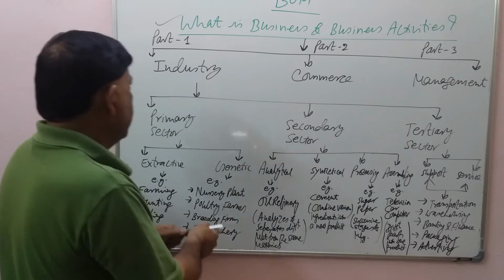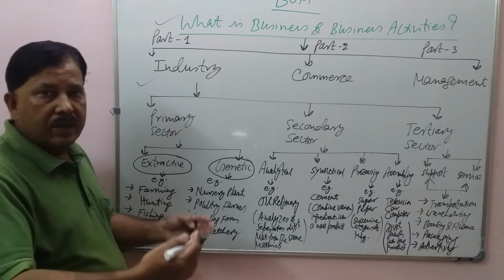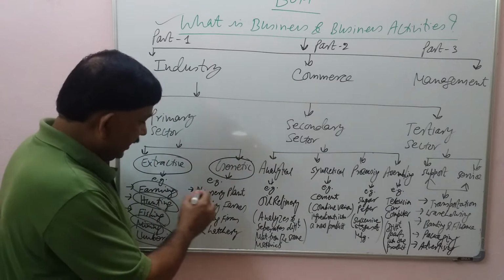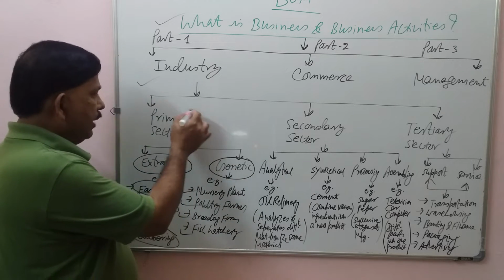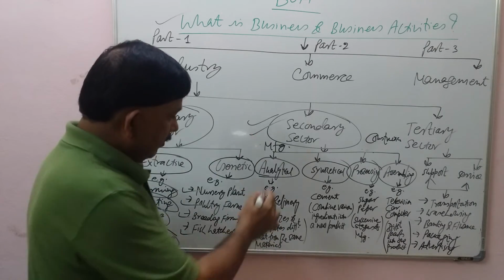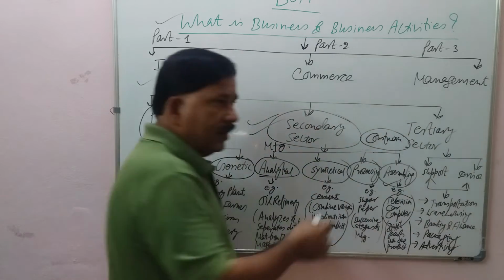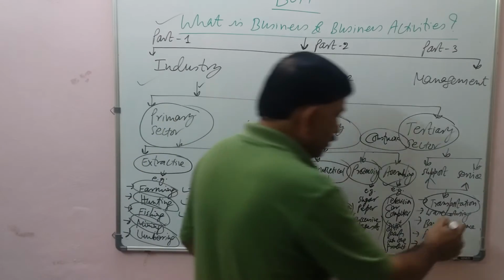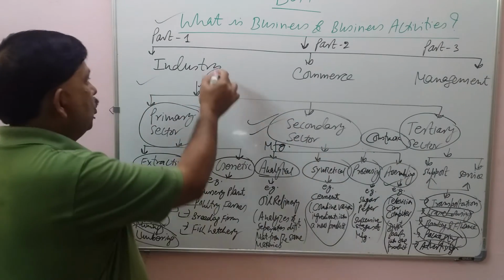PART 2: Do You Know About "Industry"?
I will request my all students, family, friends, relatives and other world citizen to watch this video for their personal and professional growth, improvement and development.

My Introduction :
Prof. Anant Kumar Dass: Father of Soft Skills/Soft CRT/Soft Communication in India, (PHD)/MBA/PGDBM/DCA/BSC with 10+ Certification and Author of “13 Books; Earlier: 25+ years full  time experience as a Director: PDP,  Director: Program, Dean: Program, CEO from Global  Education, VP – Operations from PF Ltd, National and International Trainer, Commerce and Management Faculty, Career Advisor, Educational Consultant, Awareness & Humbleness Trainer with Motivational Speaker, Educationist & Soft Skills Guru; Numerologer and Homeopathy Consultant; Author of  “13” Books and “15” Upcoming Books; Read almost 500+ Books; Taught almost 50  Subjects; conducted  classes/program/workshop on teaching & training plus Counselling & Consulting  almost in 1000+ Institutions plus 250+  Organizations including almost 300 FDP/ MDP/EDP/ TTW/TTT in 20 Countries/20 States/300 Cities in India.

Education:
(PHD) - Management
MBA – Finance and Marketing
PGDBM – Finance and HR
DCA
BSC (Honorous)

Certification :
Certified Career Advisor by Global Education, USA, 1998
Certified Personality Development Trainer, Global Education, USA, 1998
Certified Soft Communication Trainer, Global Education, USA, 1998
Certified Trainer on Soft Skills by Infosys, Hyderabad, 2008
Certified Trainer on MBTI by Globarena, Hyderabad, 2008
Certified Spoken English Trainer, Global Education, USA, 2008
Certified GDPI Trainer, Global Education, USA, 2008
Certified CRT Trainer, Global Education, USA, 2008
Certified TESOL Trainer, Global Education, USA, 2008
Certified Leadership and Management Skills Trainer, Global Education, USA, 2008

Buy My All Book by Clicking on Link – Directly with AMAZON INDIA (100% Success in any Admission Interview Selection and Job Interview Selection – India and Abroad):

213 Group Discussion Topics with Smart Answers (For All Private Jobs)

275 Tricky Interview Questions with Smart Answers (For All Private Jobs)

600 TRICKY TOPICS AND QUESTIONS WITH SMART ANSWERS ON GROUP DISCUSSION AND PERSONAL INTERVIEW FOR ALL GOVERNMENT JOBS
(UPSC – IAS/IPS/IFS/IRS; PSC/PSUs/RRB/SBI/IBPS – PO/NDA/CDS/CBI/IB/RAW)

GROUP DISCUSSION AND PERSONAL INTERVIEW FOR IIMs AND NON– IIMs WITH SMART ANSWERS (FOR ALL IIMs and NON – IIMs)

Tricky Personal Interview and HR Interview Questions with Smart Answers only for Fresher – India and Abroad (Only For Fresher: All Government and Private Jobs)

HIGH ORDER THINKING SKILLS TRICKY QUESTIONS AND TOPICS WITH SMART ANSWERS

NATIONAL CURRENT AFFAIRS FOR ALL CLASSES

DEVELOPING PERSONALITY DEVELOPMENT AND SOFT SKILLS FOR ALL CLASSES

Link for IAS - Prelims Book:
Books Link for IAS - Main Exam
BEST BOOKS FOR CAT – IIM

Best Book for CAT – IIM
(AWA/WAT/GD/GE/GT/MBTI/PI)

Best Books for IELTS Exam

General English by Lucent’s (A.K. Thakur)

K P THAKUR - English Translation & Composition

(The Happy Beginning .)